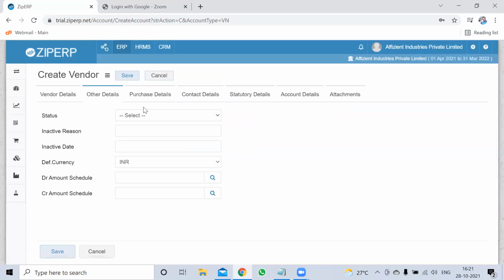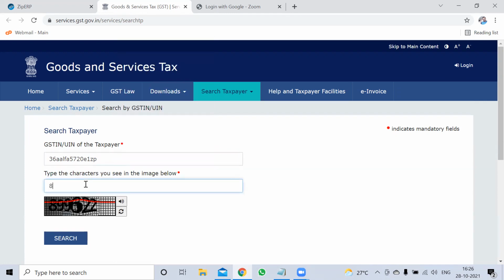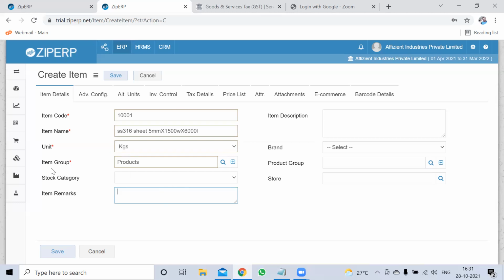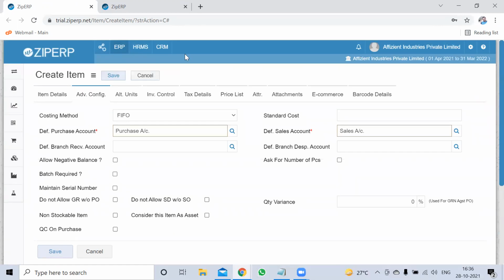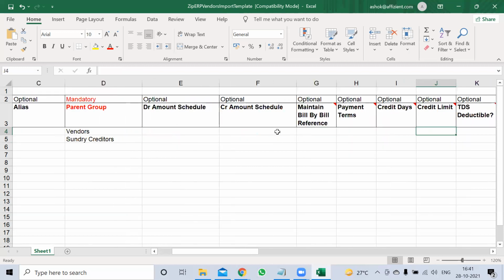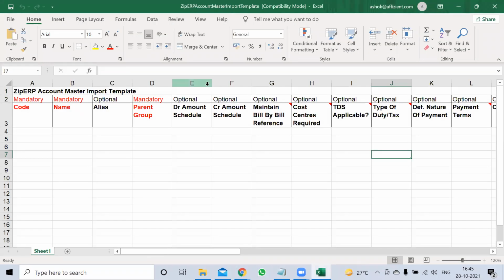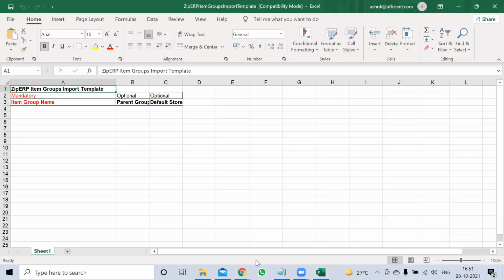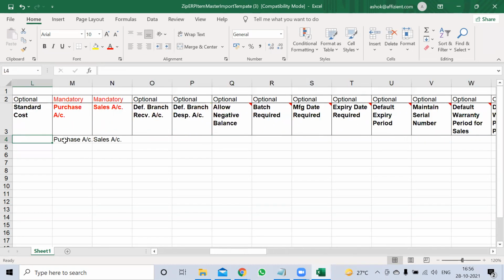Venders list Creation in ZIP ERP